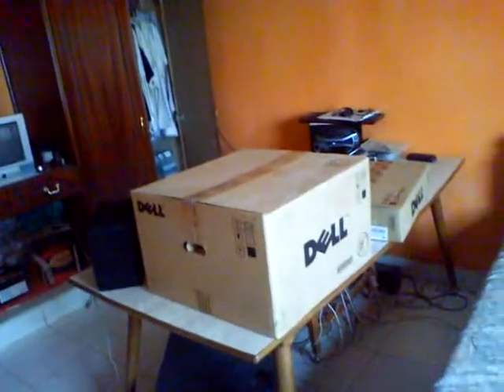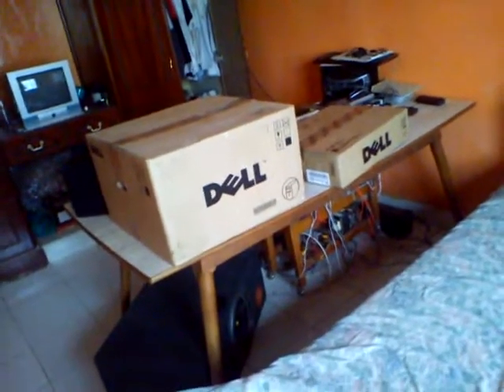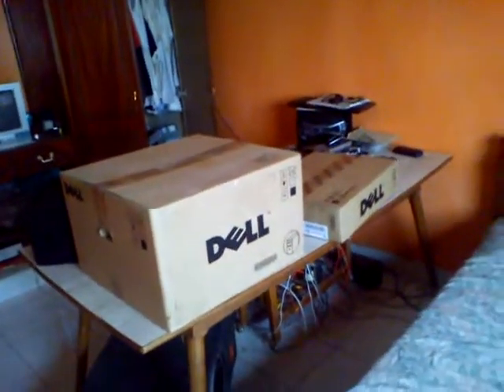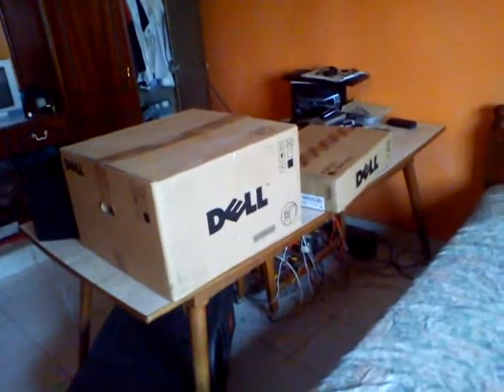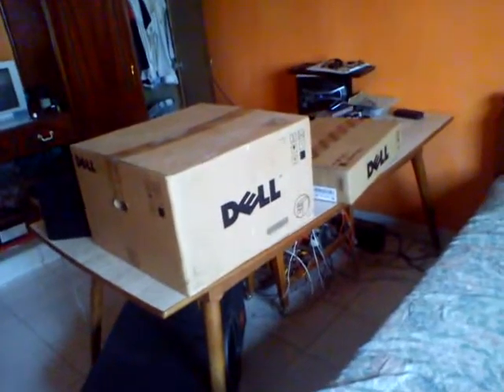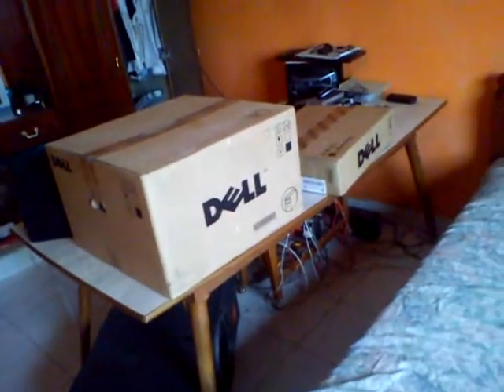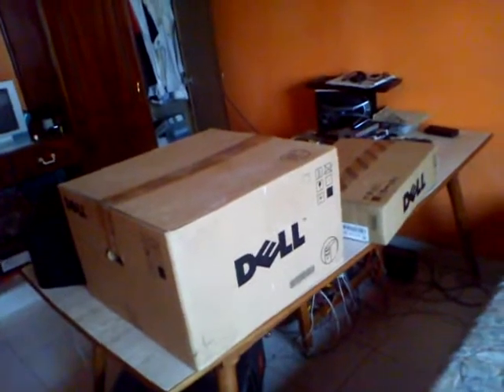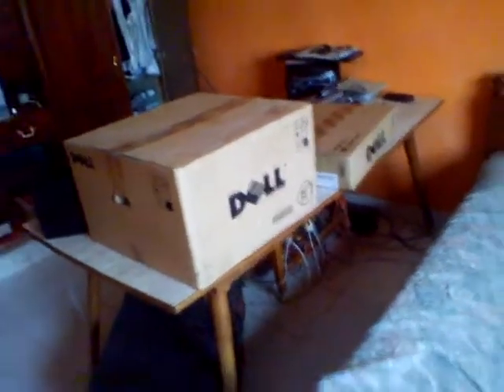dell Optiplex Gx 380 Unboxing Part 1